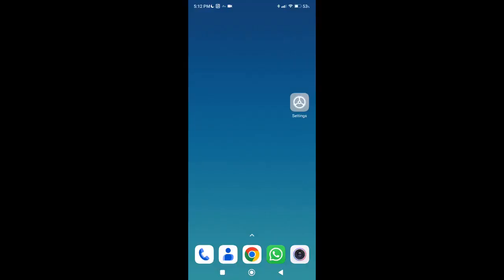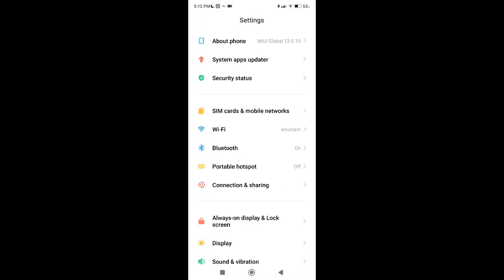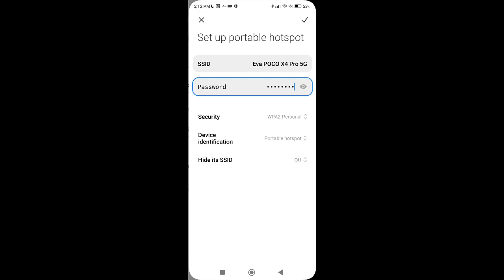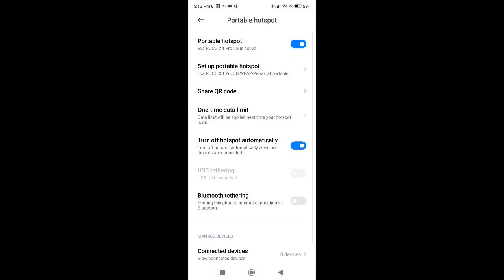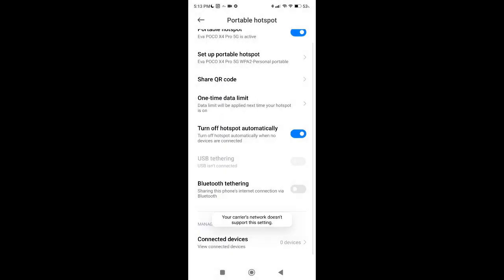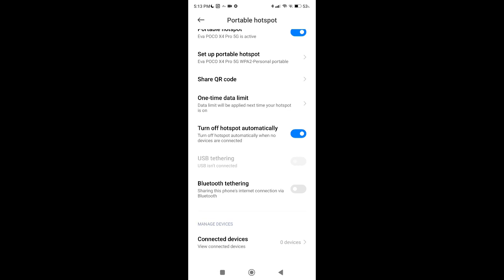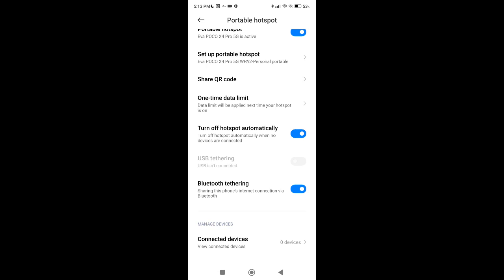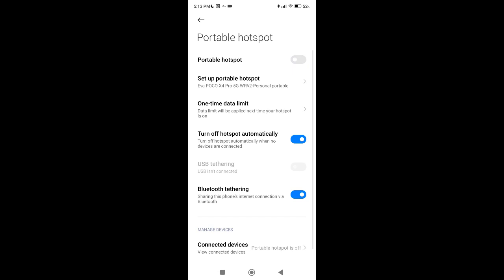EcoOils - Module 7 - videotutorial- how to create a Wi Fi hotspot on Android